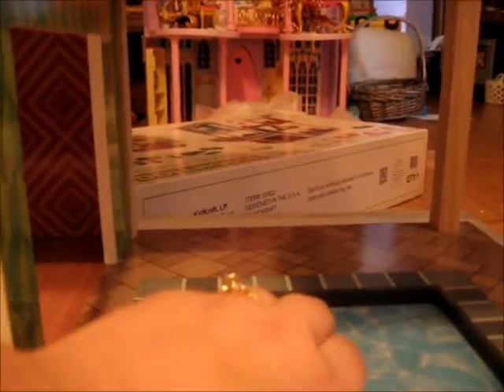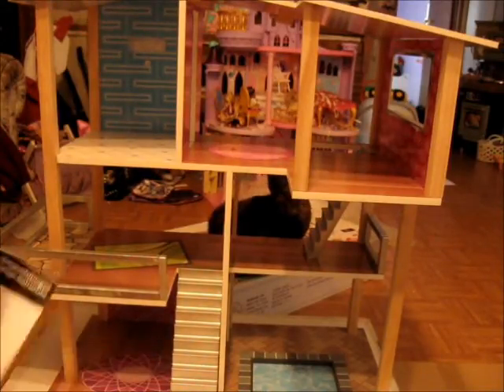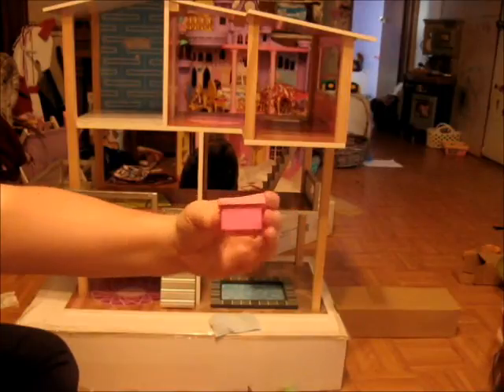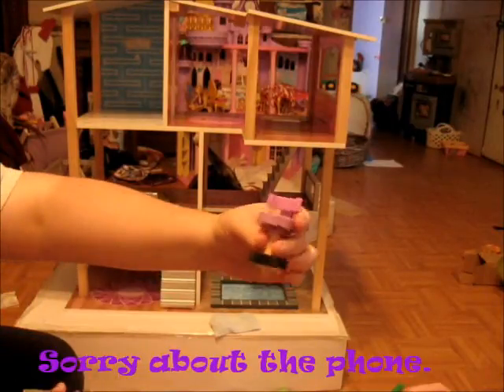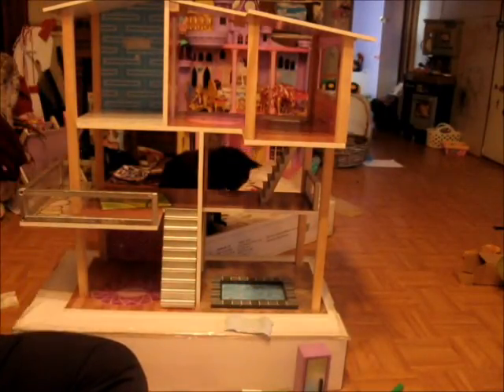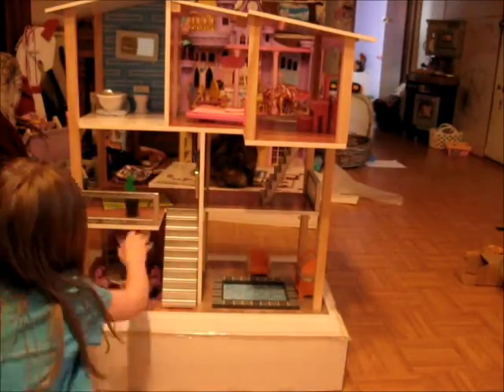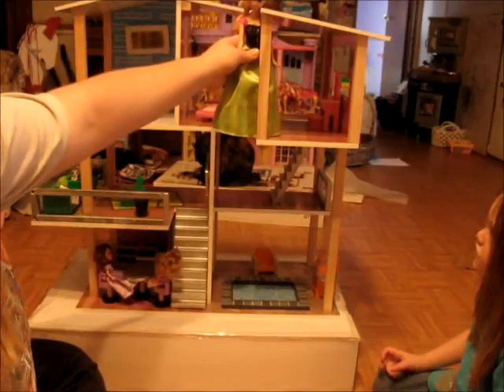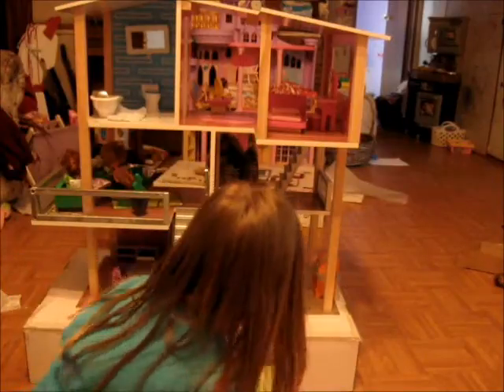KidKraft Modern Living Dollhouse Part 2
We opened the KidKraft Modern Living Dollhouse that we received from KidKraft to do a review on. Now we are going to show you everything that comes with it and how it looks put together. You can find KidKraft products at the following places:

/playlist?list=PLoypQvSuPDP1uwuoBR5fra3aaowvPF8Qa

If you would like to send fan mail you can send it to

Princess and a Queen Reviews
Maylene, al 35114